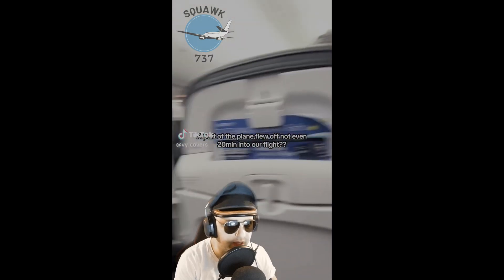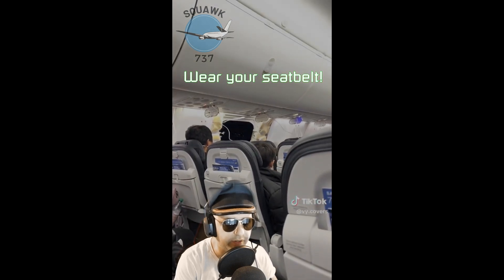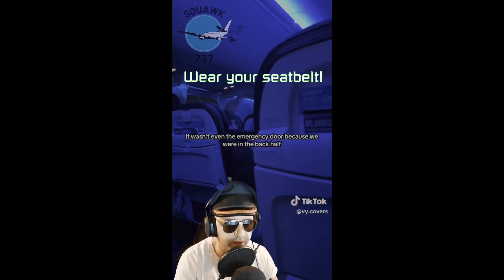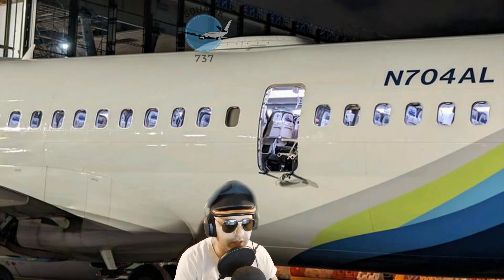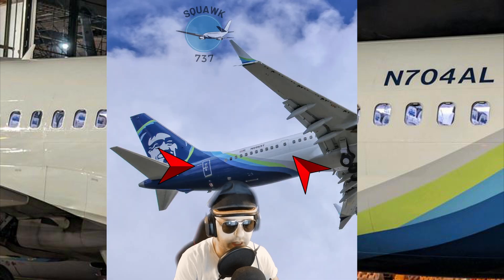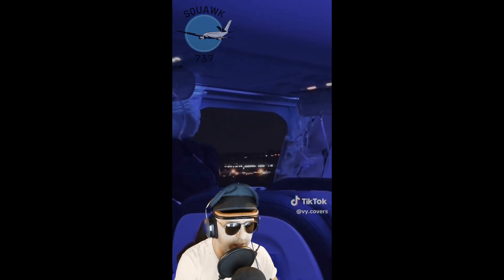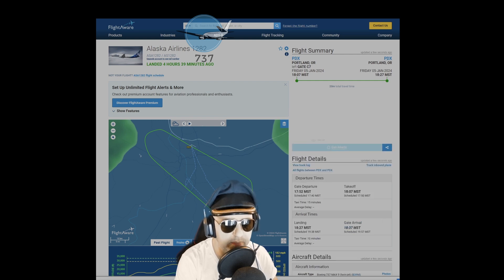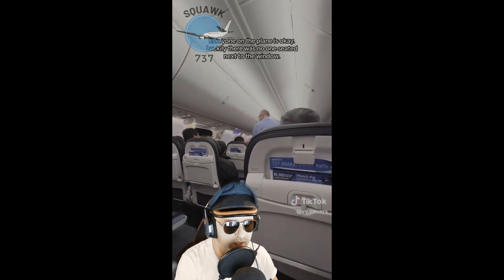Alaska Airlines 1282 Rapid Decompression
An Alaska Airlines flight (Boeing 737 Max 9) made a successful emergency landing at the Portland International Airport (PDX) on January 5, 2023 after a large panel on the side of the plane blew out mid-flight.

According to the flight tracking site FlightAware, Alaska Airlines Flight 1282 was heading from PDX to Ontario, California. It departed at 4:52 p.m., then had to turn back soon after departure. The airplane landed in Portland at 5:27 p.m.

With this panel missing, the plane would have lost pressurization rapidly, and be unable to maintain it. Luckily, it happened at about 16 000ft and not at a higher altitude where the air is thinner. No reports of damage from the panel hitting the ground.

Electronics and Equipment:

Insta360 webcam
Insta360 GO 3S action cam
Gaming PC
Top Of The Line Bose A30 Aviation Headset
Basic Aviation Headset
ASA CX-3 Flight Computer
Pilot Kneeboard

Educational/Training Books:

Airplane Flying Handbook
Pilot's Handbook of Aeronautical Knowledge
Stick and Rudder (Old School, but a classic!)
Private Pilot Oral Exam Guide
Private Pilot Test Prep
Aviation Weather Handbook
Pilot Logbook
Save Time And Money In Flight School
The Student Pilot's Flight Manual: From First Flight to Pilot Certificate

Fun Books:

Jonathan Livingston Seagull
Fate is the Hunter: A Pilot's Memoir
Aircraft: The Definitive Visual History Hardcover
Aviation Coloring Book: Planes, Helicoptors and More!
The Beekeeper's Handbook
Honeybee Democracy

Canada

Electronics and Equipment:

Insta360 webcam
Gaming PC
Basic Aviation Headset
Pilot Kneeboard

Educational/Training Books:

From the Ground Up 30th Edition (THE O.G. pilot training book!)
From the Ground Up Workbook
Flight Training Manual 4th Edition
Dr Walmsley’s Book Series
Canadian Pilot Logbook
Large Canadian Pilot Log Book
Transport Canada Aeronautical Information Manual (hard copy!)
Royal Canadian Air Force Weather Manual
Canadian Aviation Weather
Private Pilot Exam Preparation Guide

Fun Books:

Jonathan Livingston Seagull
The Beekeeper's Handbook
Honeybee Democracy